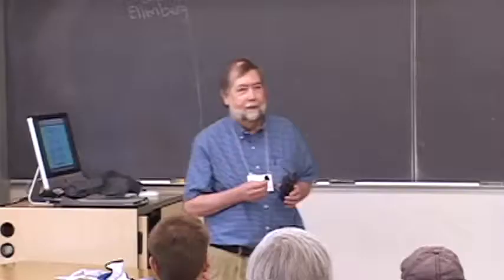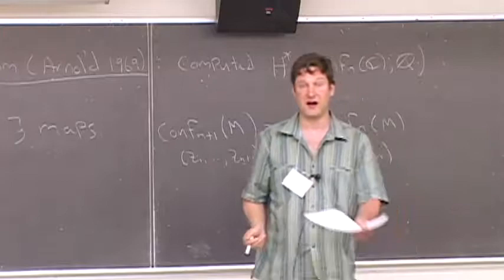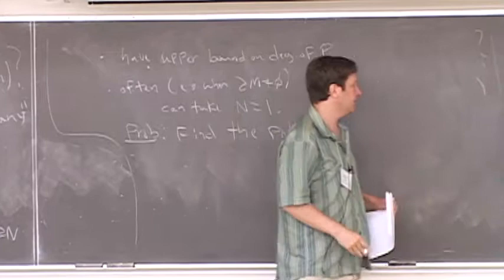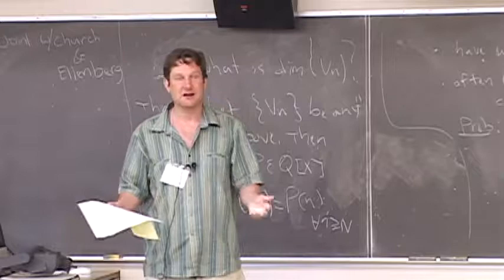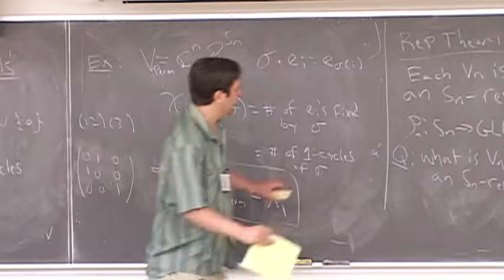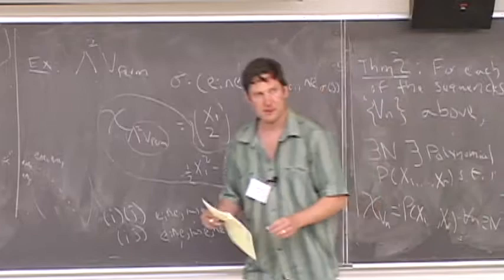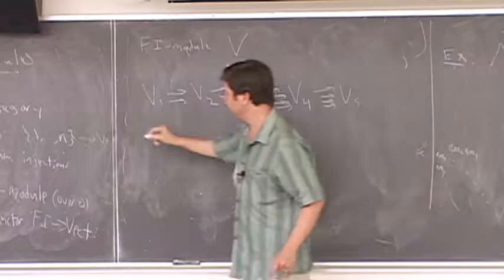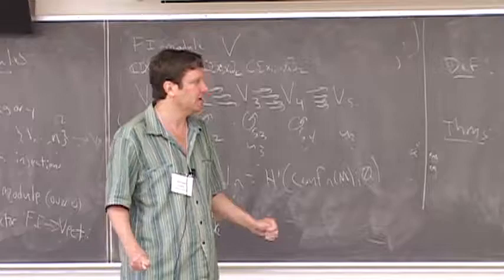Benson Farb, Part 1: Permutations and polynomiality in algebra and topology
29th Workshop in Geometric Topology, Oregon State University, June 28, 2012